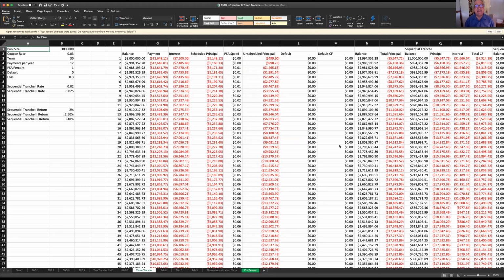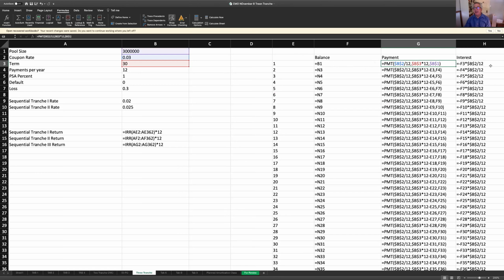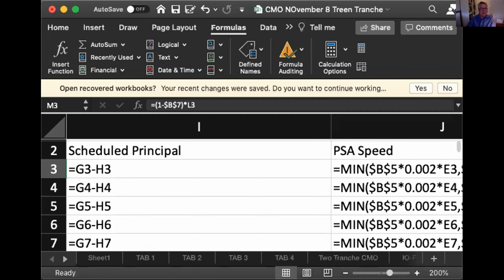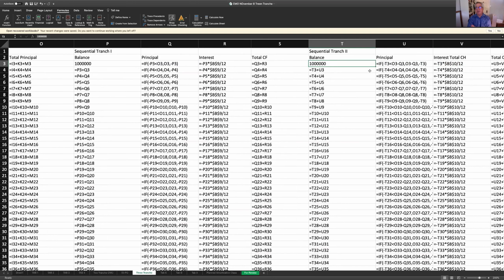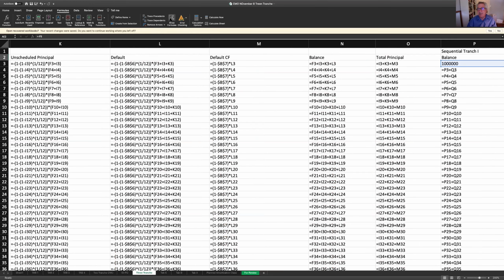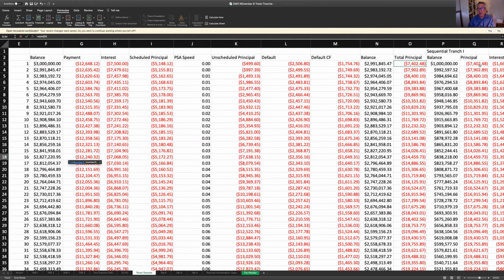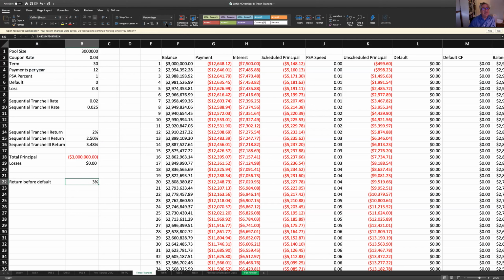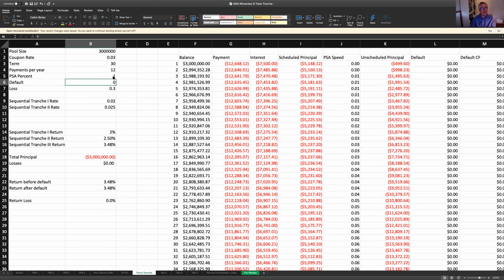Primer on Multi-Class CMOS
We show how tranching affects yields and how default costs are distributed.